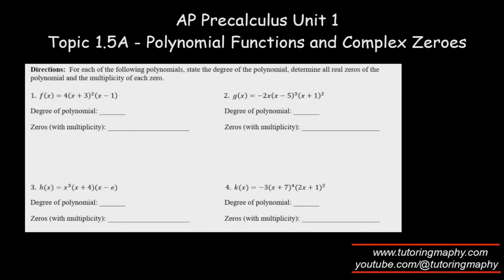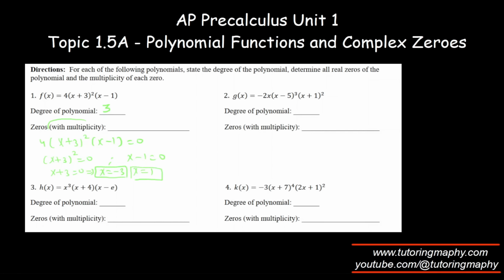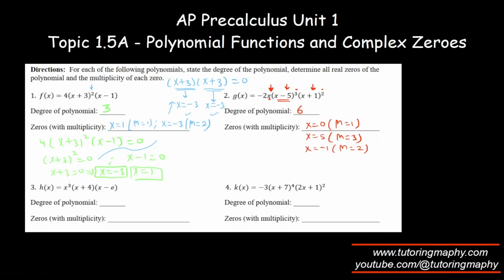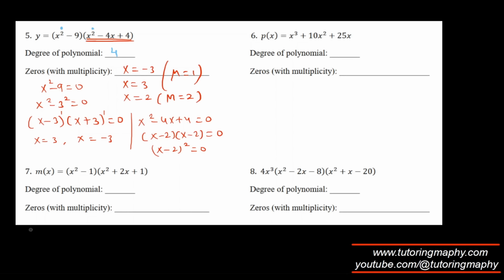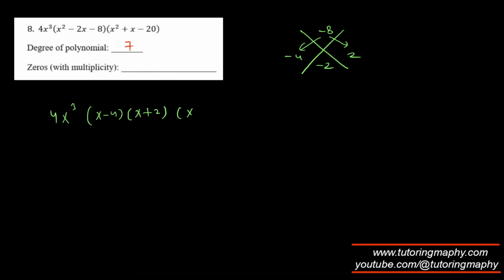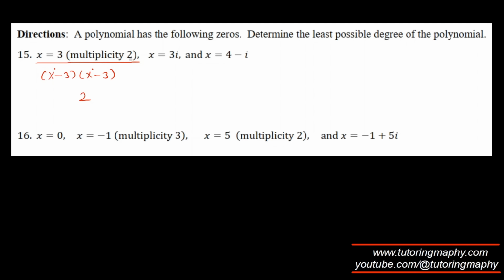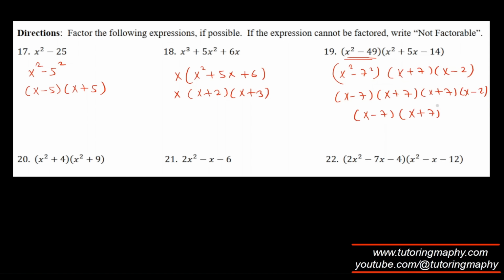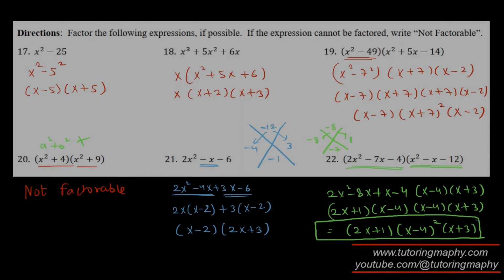AP Precalculus Unit 1 Topic 1.5A Polynomials and Complex Zeros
Polynomial zeros explained
Finding complex conjugate roots
Degree of a polynomial AP Precalculus
Multiplicity of polynomial roots
Even and odd functions AP Precalculus
Solving polynomial inequalities step-by-step
Polynomial graph analysis for AP Precalculus
Positive and negative polynomials on a graph
AP Precalculus polynomials and roots